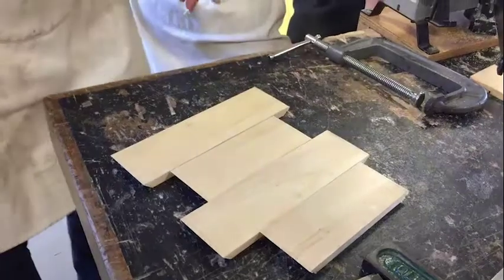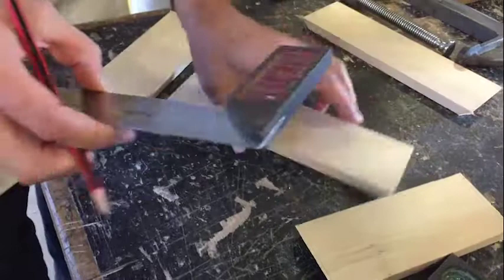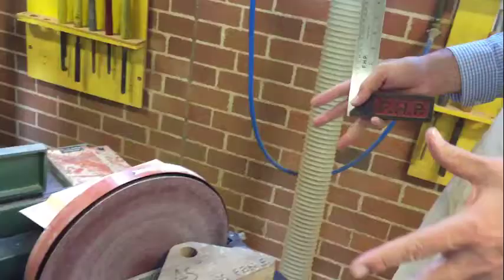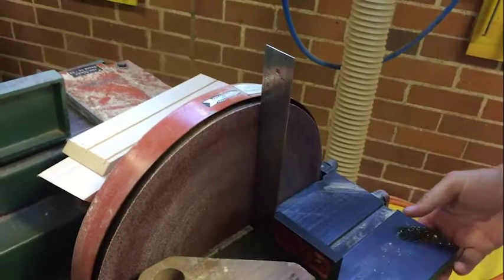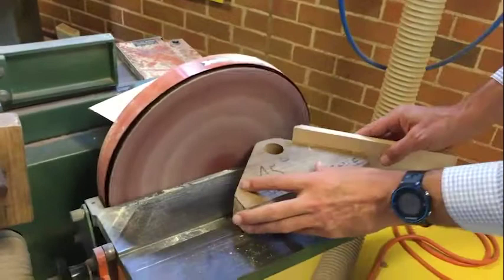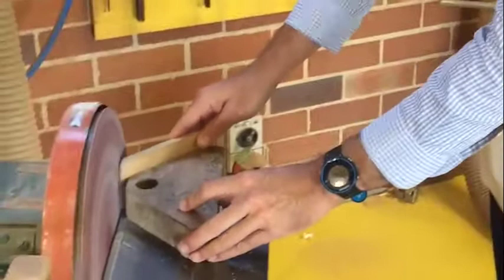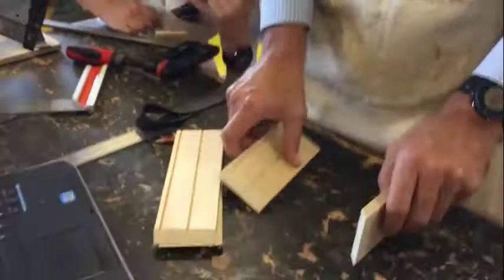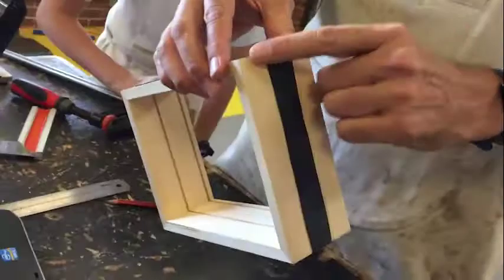video2 Disc sanding mitre Joints to size and checking disc sander table is square to sanding disc